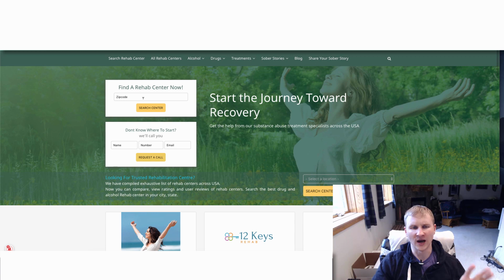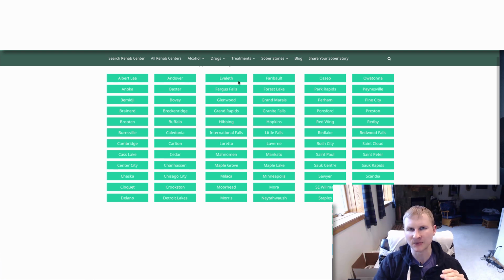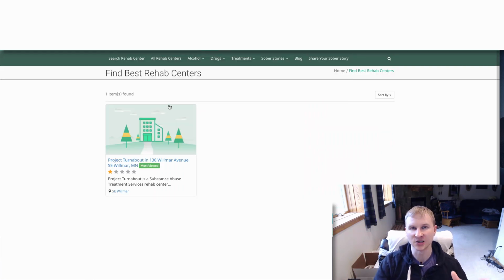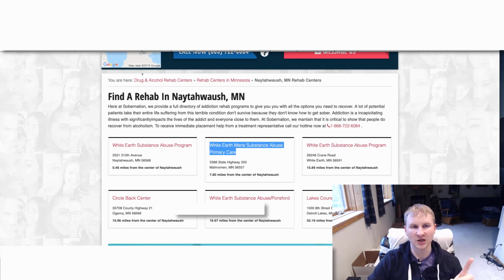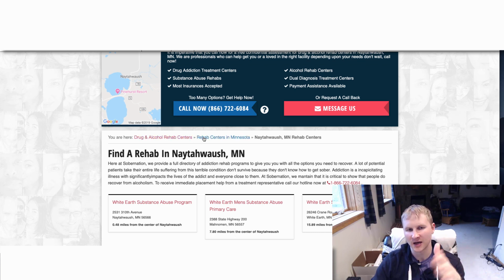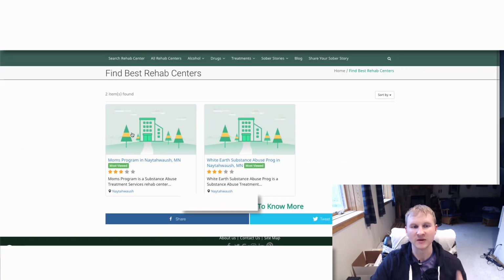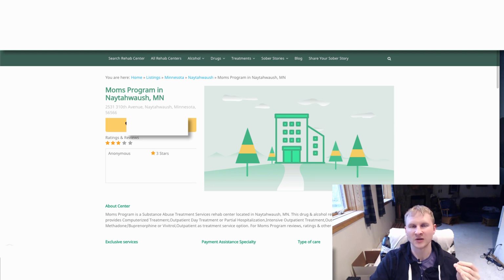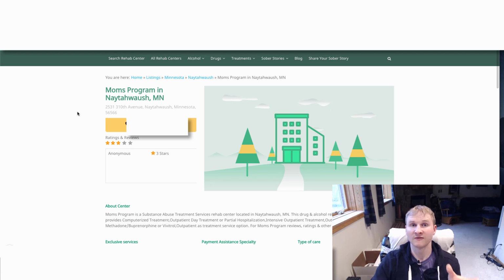Scaling a Subscriber's Rehab Pay Per Call SEO Site From $300 per month to $3000+ per month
1:44 to skip the case study update. One of the greatest and most fulfilling things an entrepreneur can experience is helping another entrepreneur reach success with their pay per call seo affiliate marketing websites. Upon seeing the transformation take place, it's a great spectacle for not only the entrepreneur whom is coaching the lead generation website owner but also the website owner because he is able to see things differently and with a different lens on the situation, and he is able to reach new heights with his business thanks to the information.